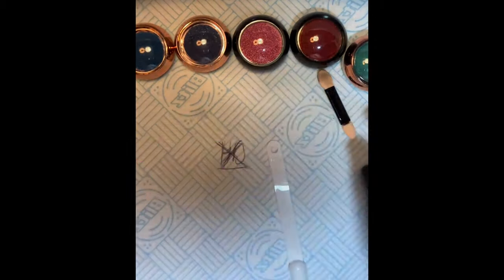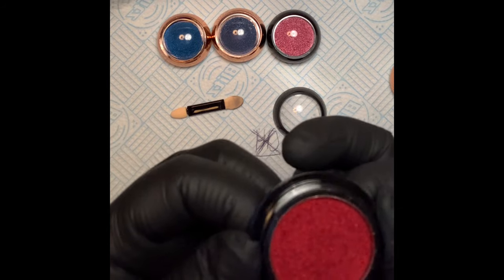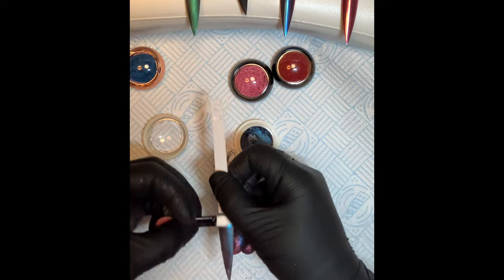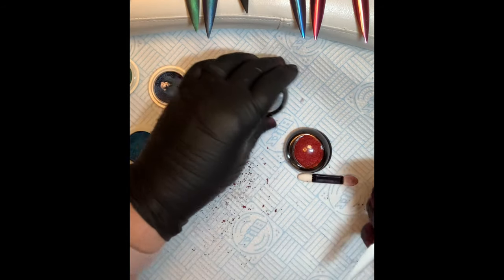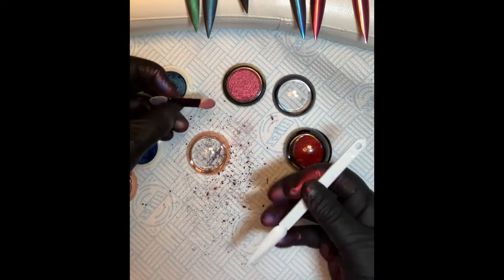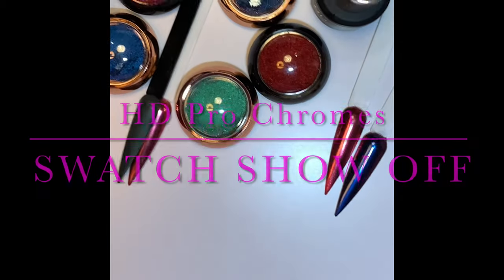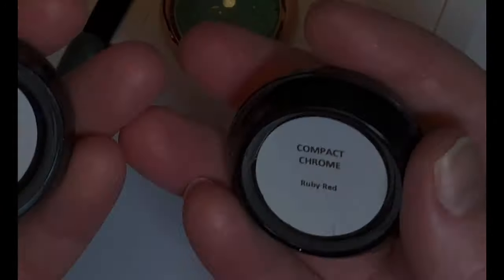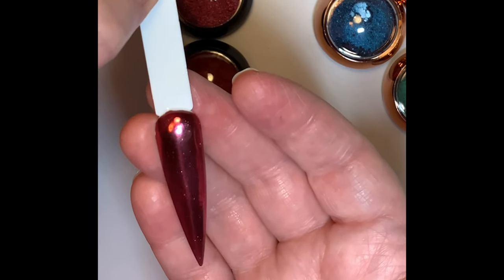New: HD Nail Professionals Compact Chromes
Show and Swatching time :-)

This is my first nail swatching video, I was keen to try the new HD Compact Chromes, purchased a select few to try out and I love them!   I will be buying more!

The Normal Chromes
Rose Pink
Ruby Red

The Chameleon Chromes
Cobalt Galaxy
Teal Glow
Purple Nova

Shine It!
Matt It!